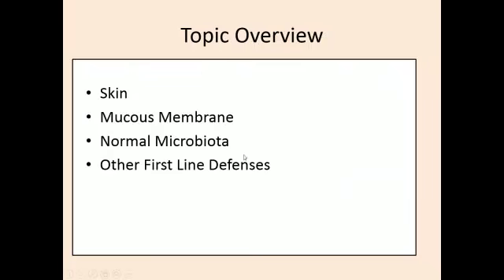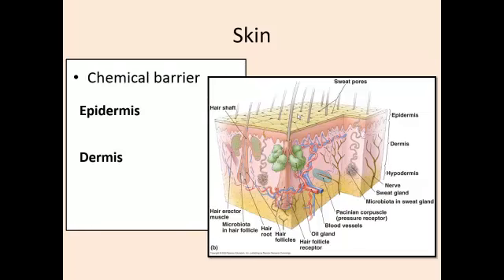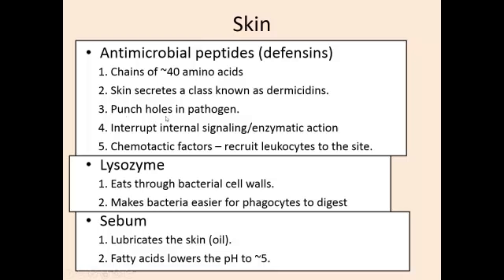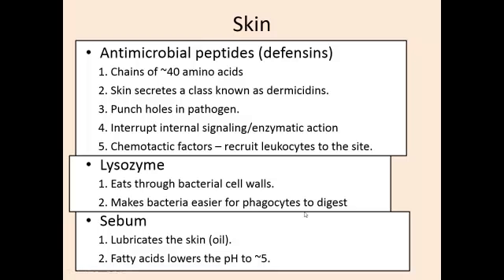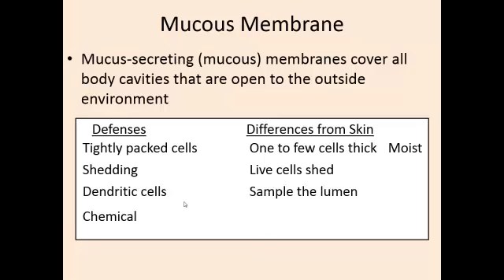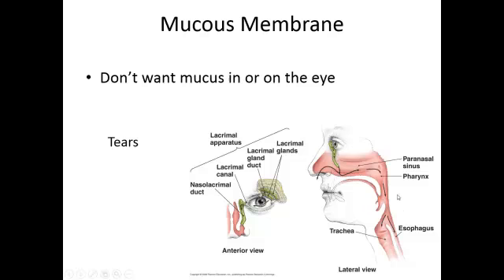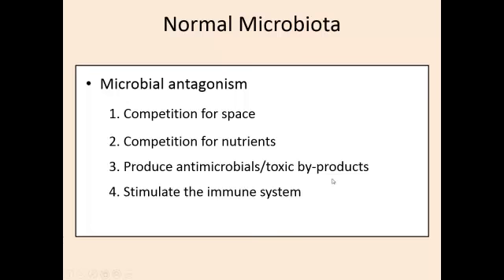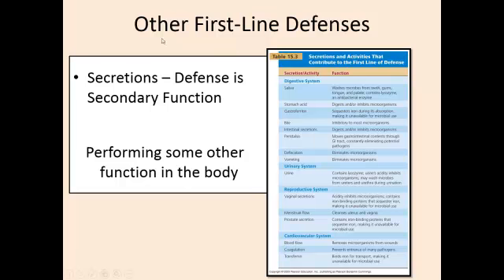B250 C15 Topic 15 2 First Line of Defense